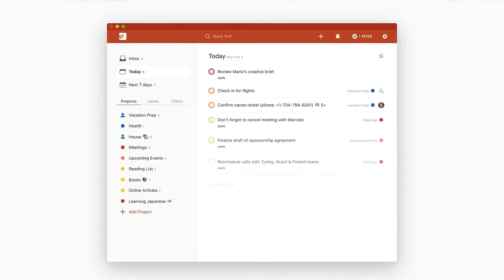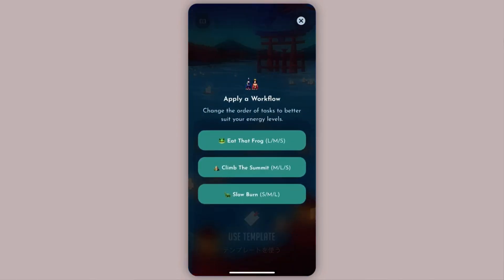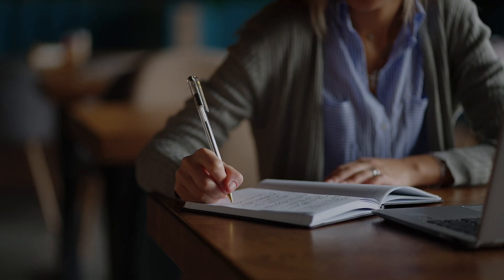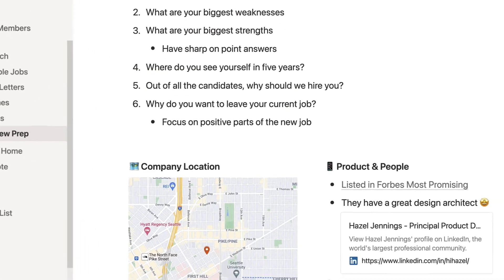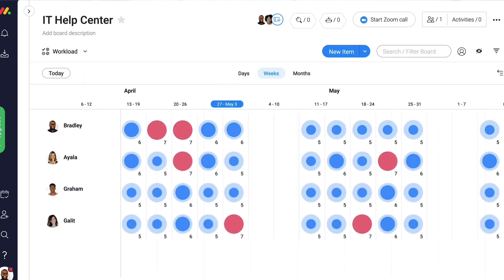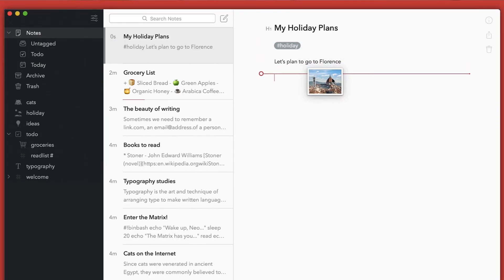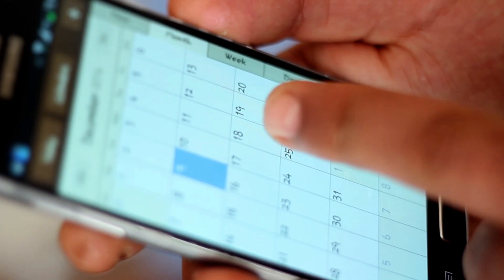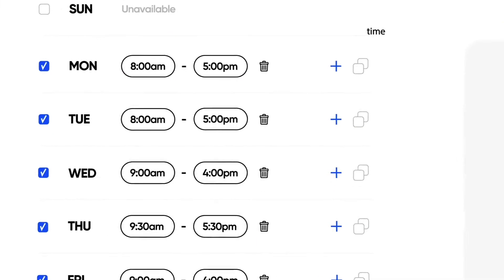4 To-Do List Apps Types: Which Do You Fit?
Stop doing busywork! Try Bento Focus Find the best productivity tools with our Task management apps have endless options. Sometimes narrowing your choices down helps you in your to-do list application search. These are 4 categories of to-do list apps and exploring which one is best for you.

00:00 - Introduction
00:23 - List
01:44 - Project
03:02 - Notes
04:30 - Calendar

🎯  OUR MISSION